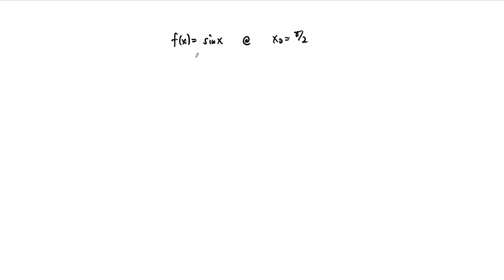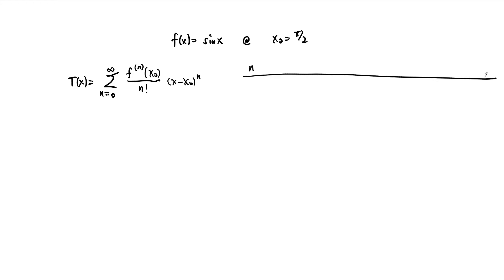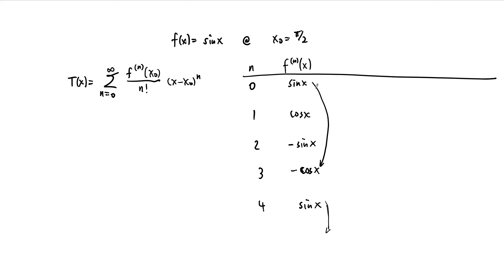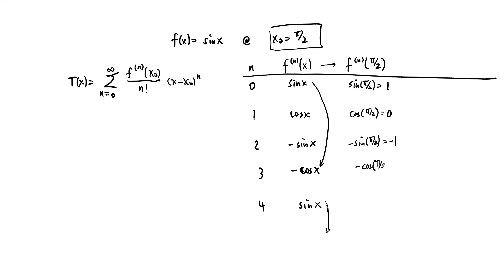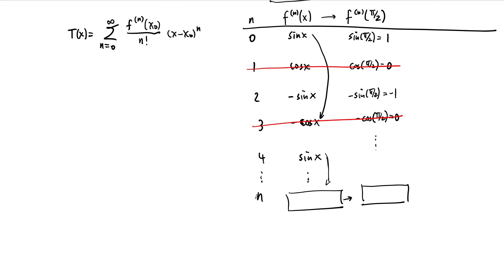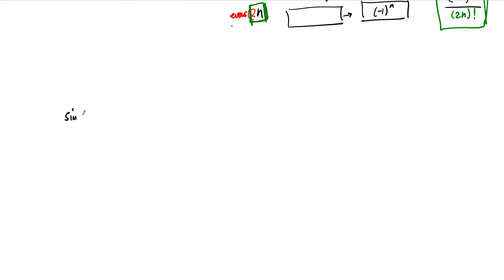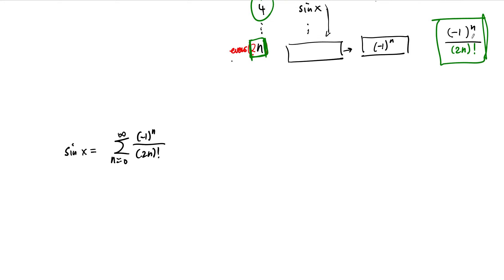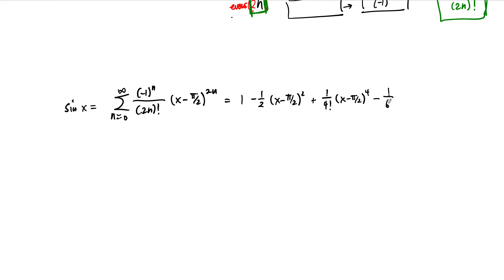Example: Talyor Series for sin(x), part I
We compute the Taylor series for sine centered at pi/2 using the definition of Taylor series.